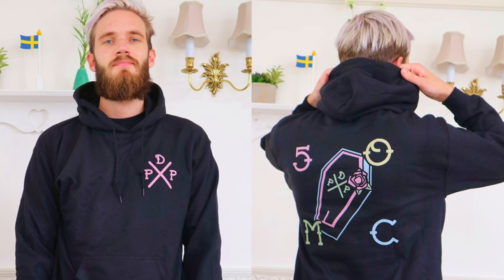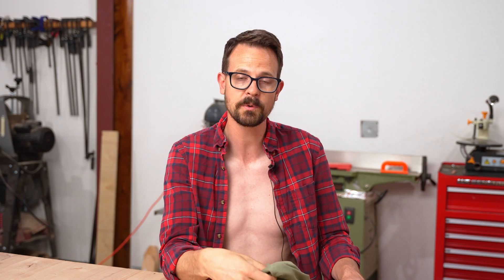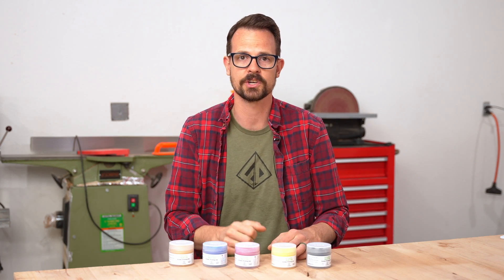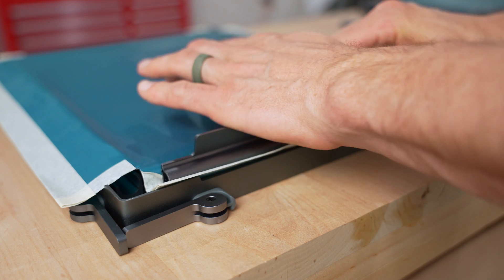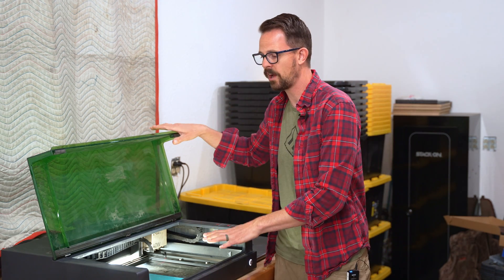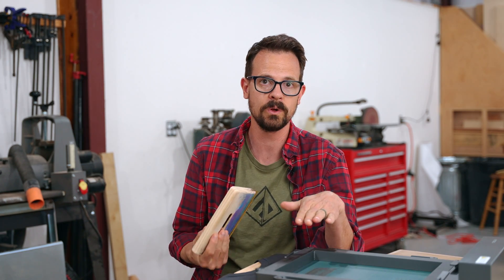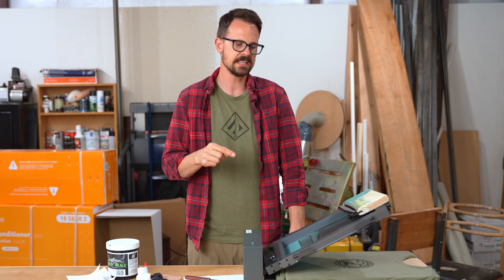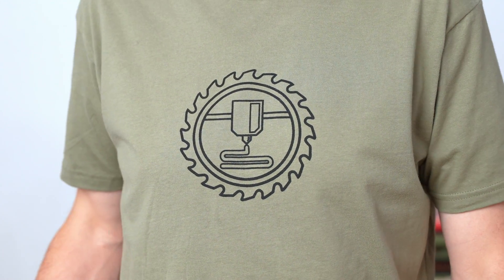Screen Printing with a Laser?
I wanted to make my own merch t-shirt so I got a screen printer and come along on the journey as we figure this out. Plus I get to use a laser so that's fun!

Supplies
xTool Screen Printer
xTool S1 Laser
Ink Spatula
Block Out Tape